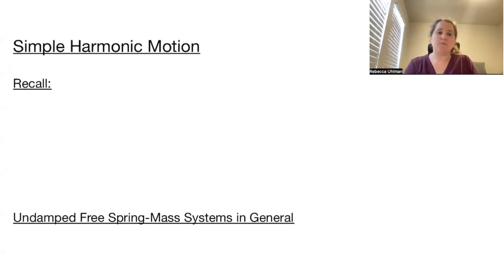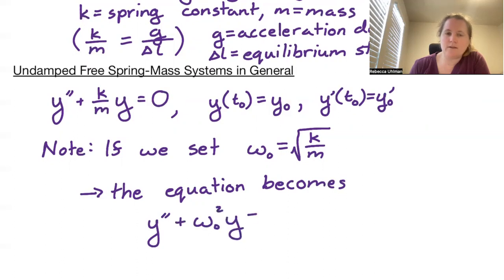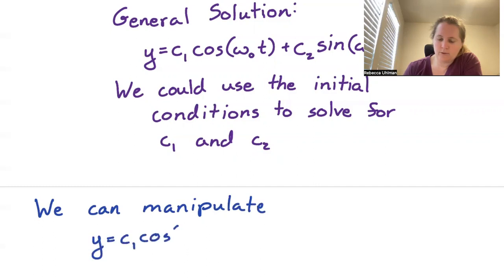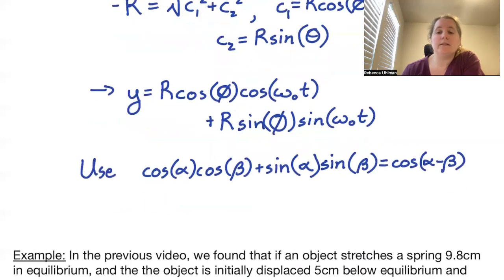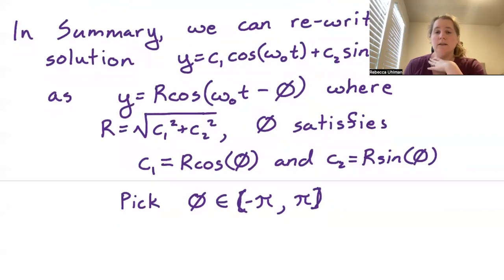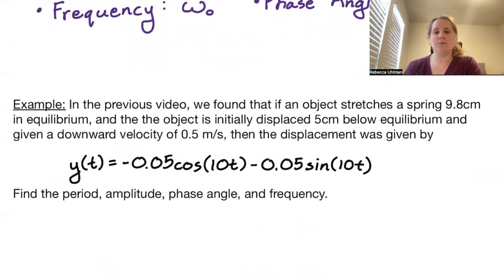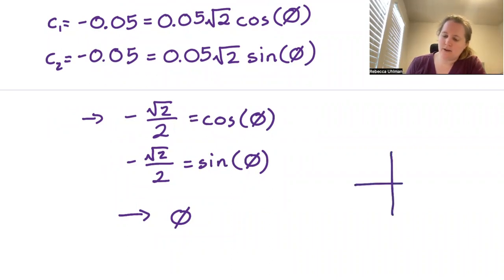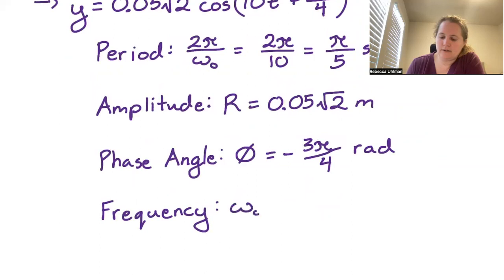DiffEQ Section 6.1, part 3: Simple Harmonic Motion